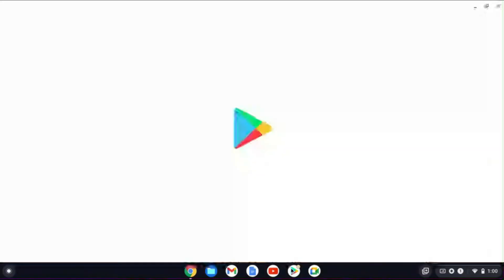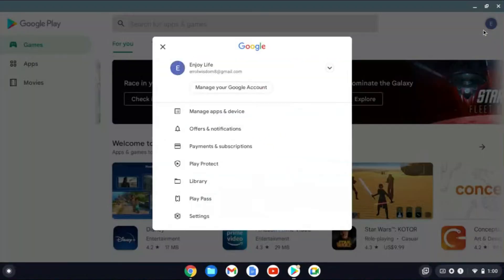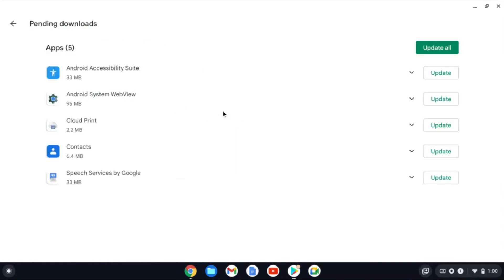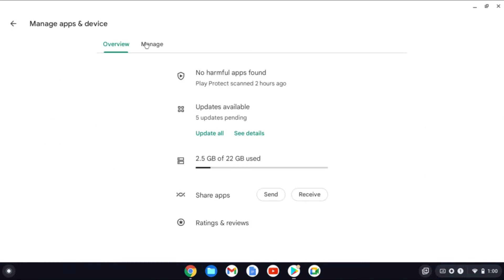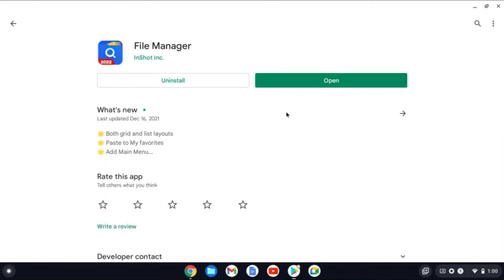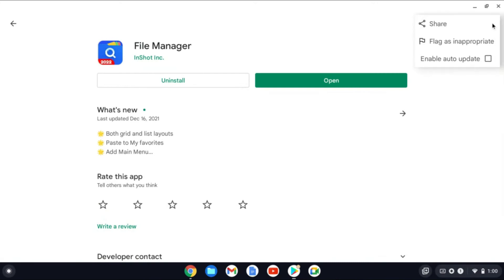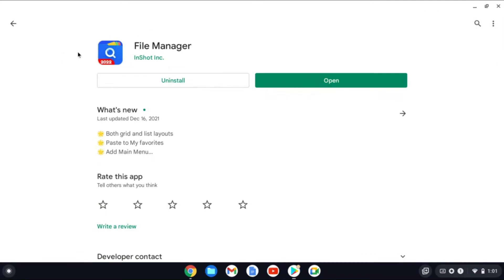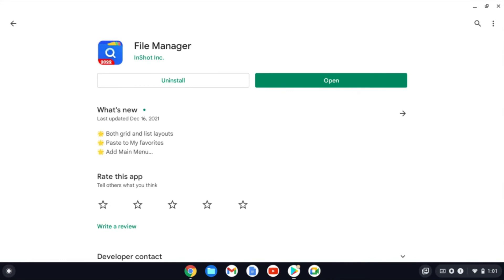how to update apps on chromebook